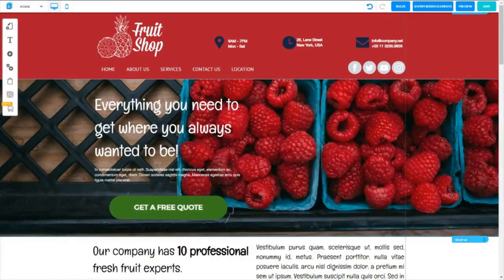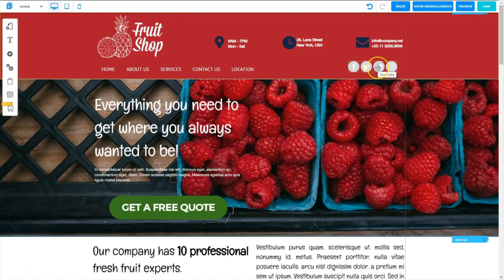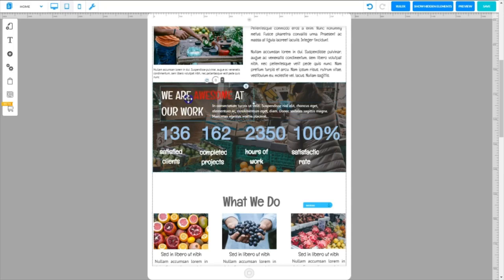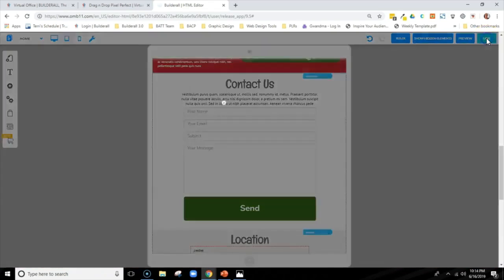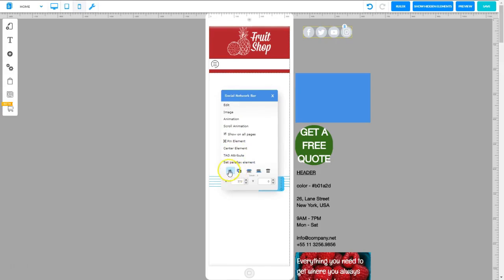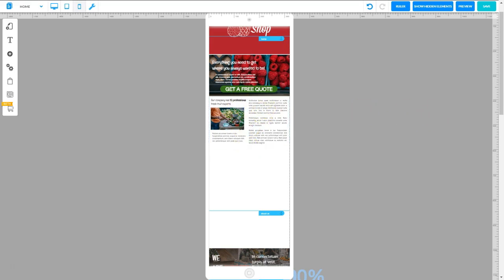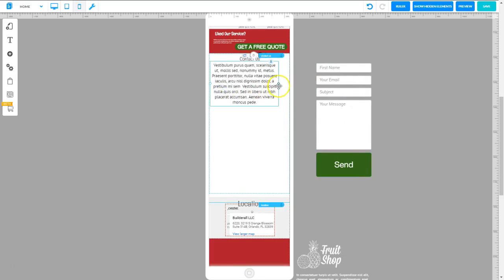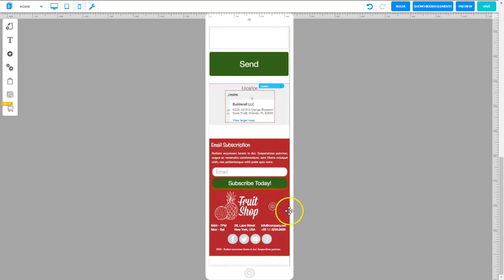Adjustments For Mobile Website - OnlineBusiness - MarketingTool - Website Builder